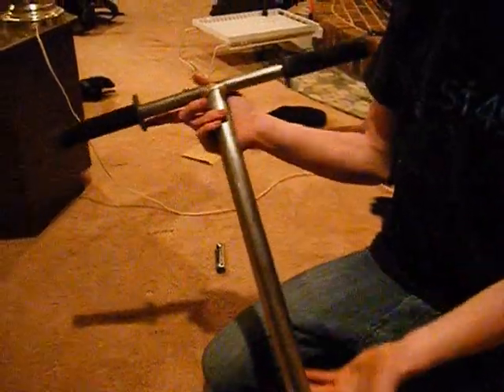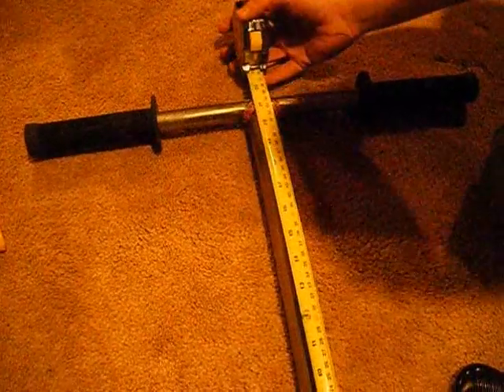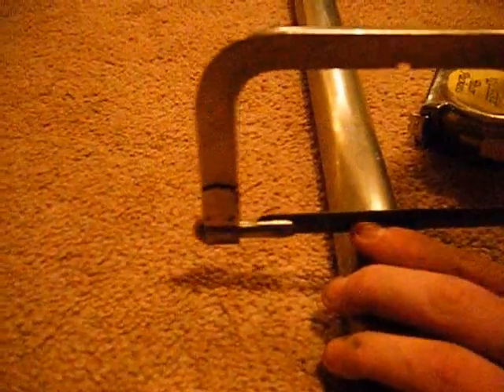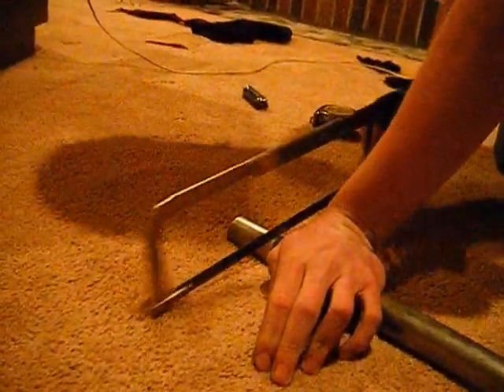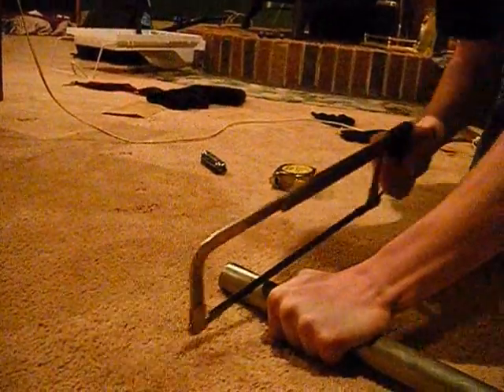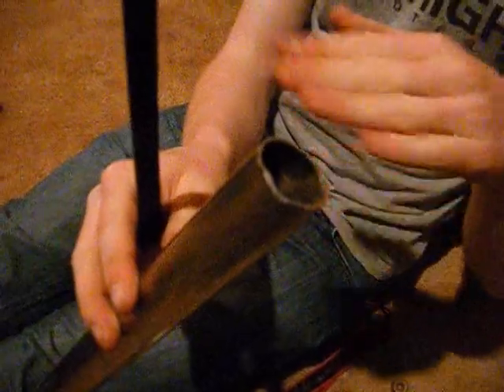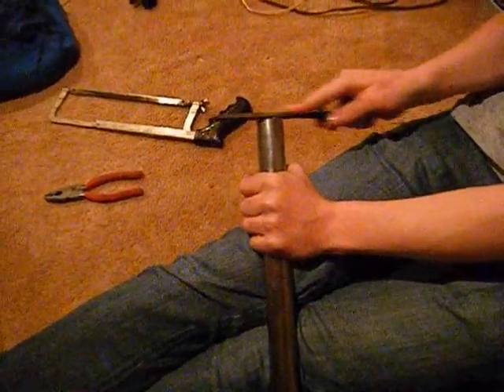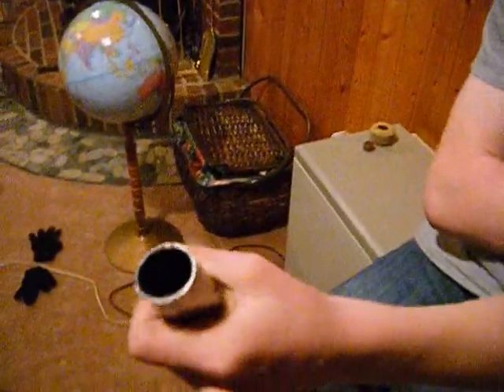How to cut down scooter bars.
TheScooterTutorials and coltonjr2 show you how to cut down your scooter bars.